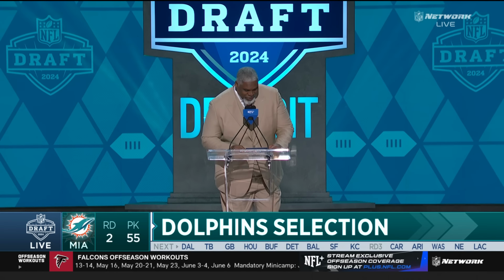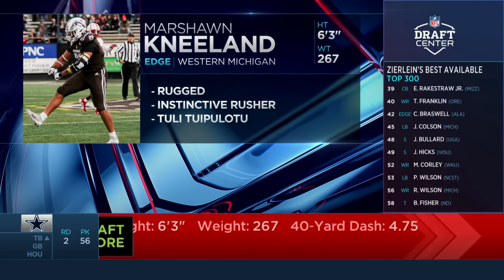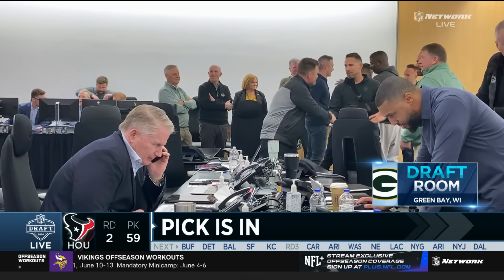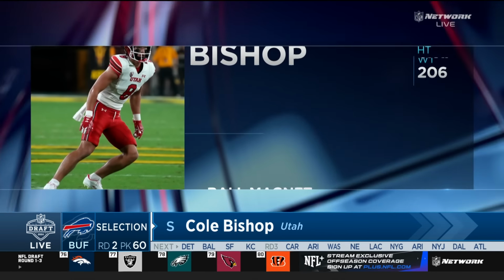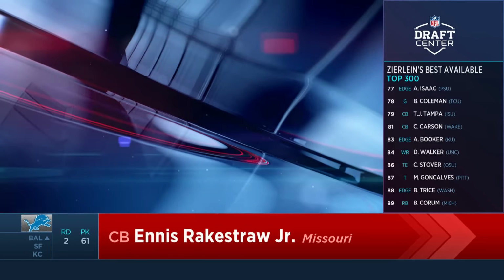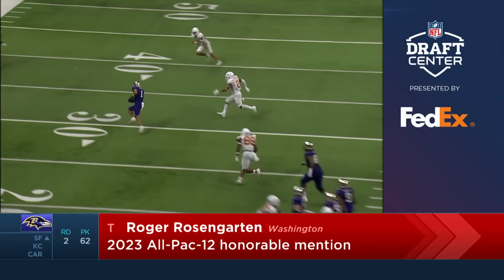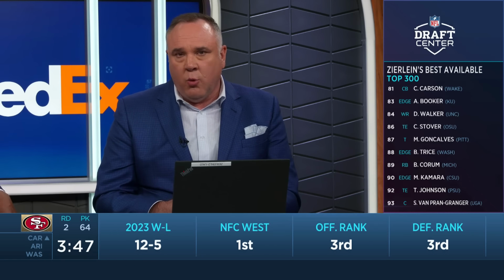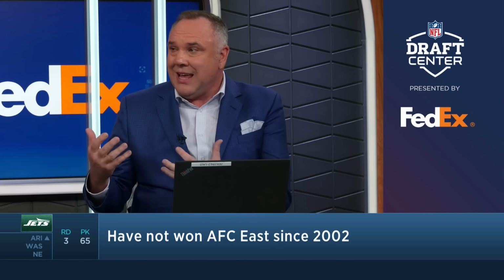Picks 55-64: Round 2 Wraps Up | 2024 NFL Draft